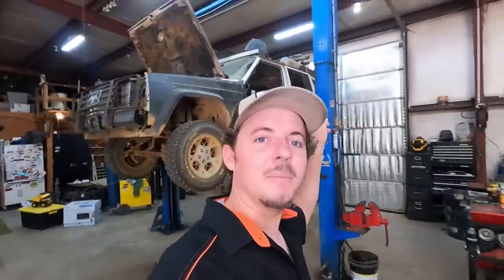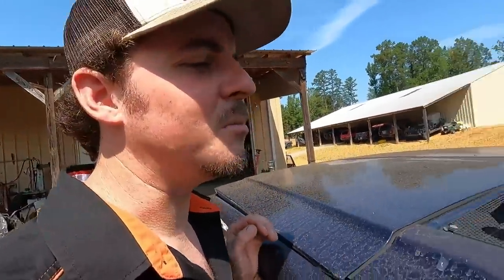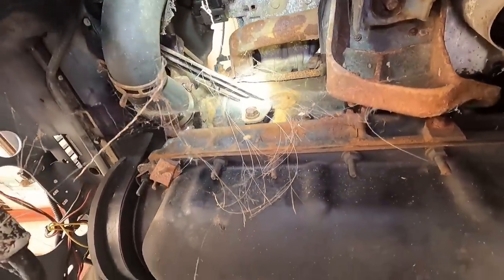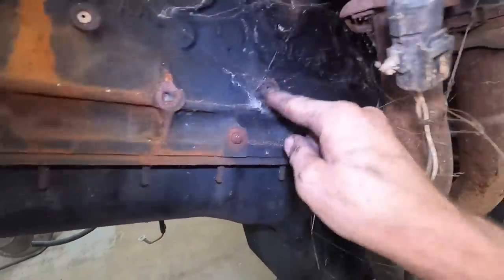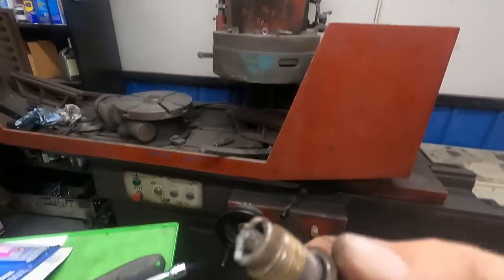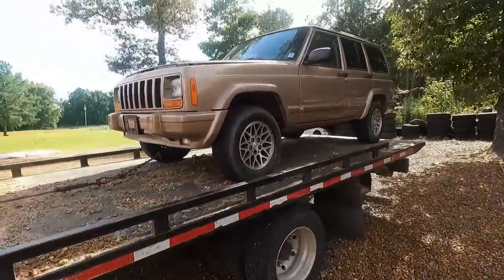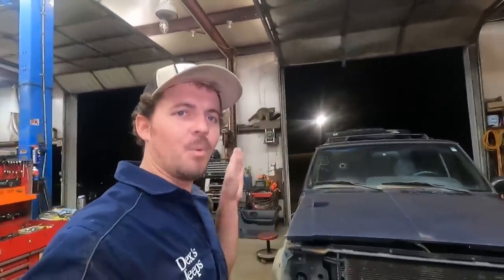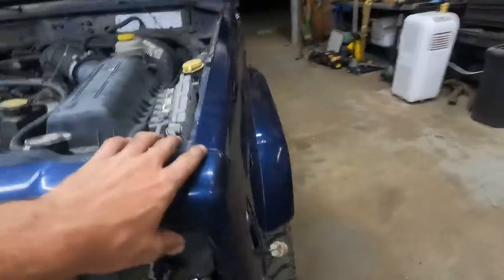Wrecked Jeep Cherokee To The Rescue: How I Save And Fix Other Jeep Cherokees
Now with my channel I am taking time to fix some of these XJs back up that I have had stashed out. This jeep should have been enough to fix three of my fixable cherokees but kind of an odd wrecked jeep. Again stuff I was doing in the first place, glad yall get to tag along with the process. Thanks enjoy!

00:00 Introduction
02:17 Let's GO find some jeep parts.
04:33 Using the sky track to move a jeep.
07:26 How I get a jeep in the shop, that has no key.
09:07 Getting the jeep taken apart.
12:36 Looks like the head gasket is leaking.
15:28 The Red WJ
16:51 My Cherry Picker
18:39 How to tell the year model on a motor.
21:19 One little trick
25:57 Let's get the head off.
30:55 Mint XJ
33:03 Working on the door.
39:17 How I decide on what all to get from the junk yard.
43:48 Don't forget to check the light bulbs.